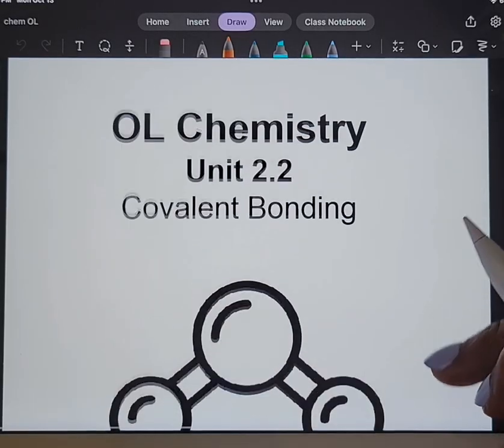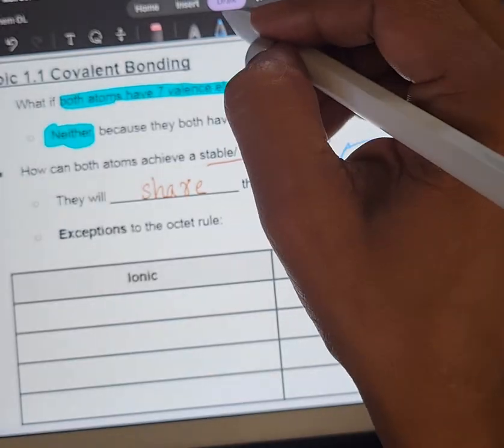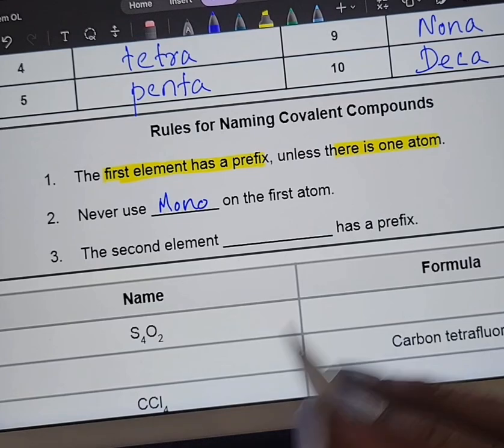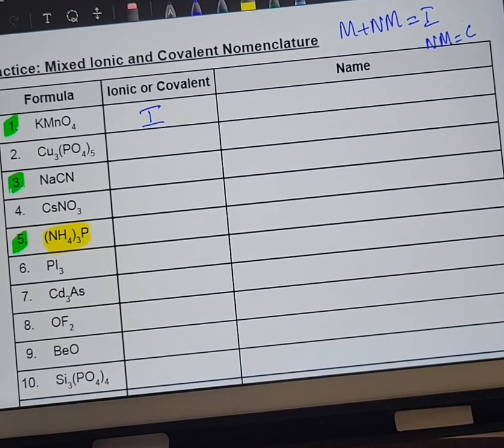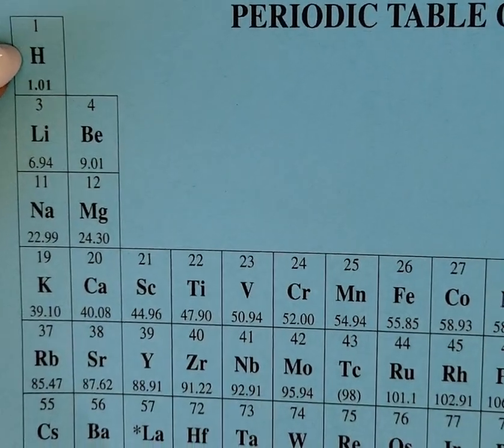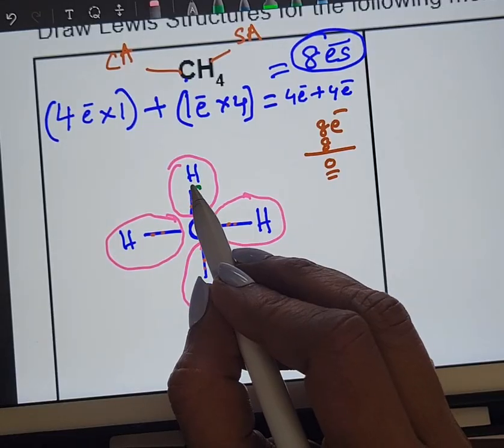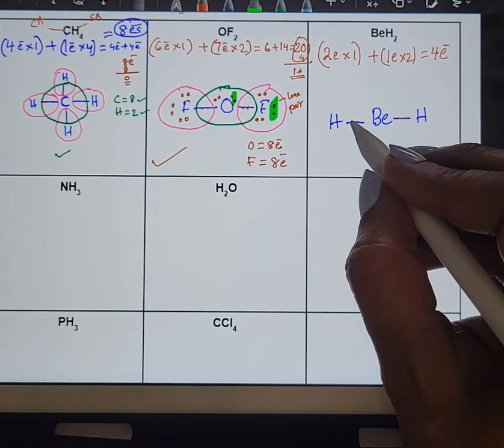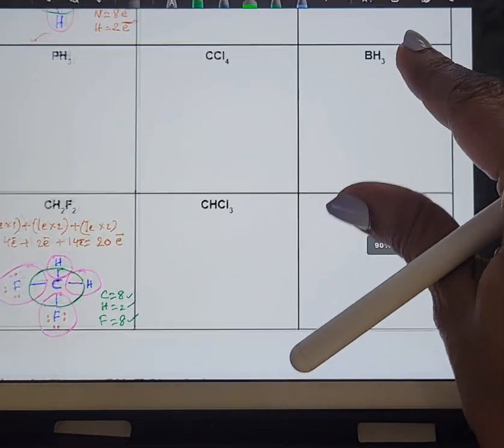Unit 2.2 Covalent Bond Notes